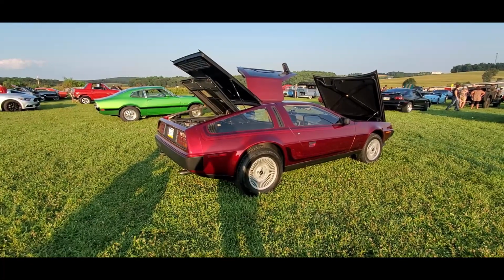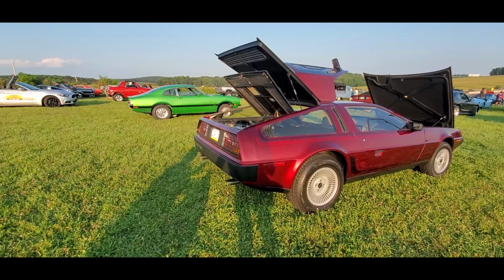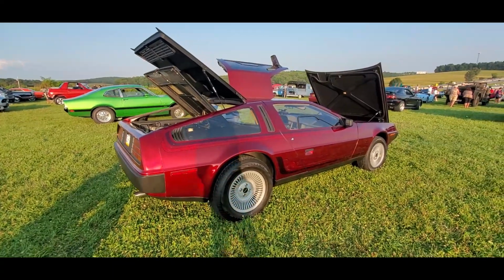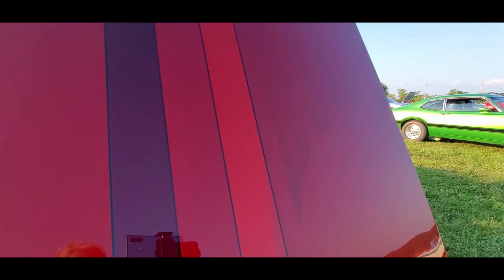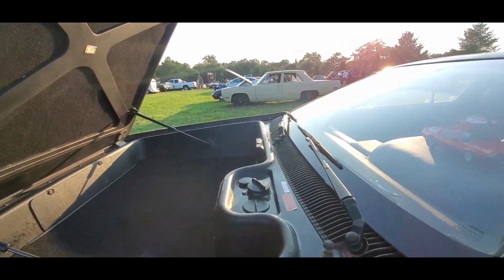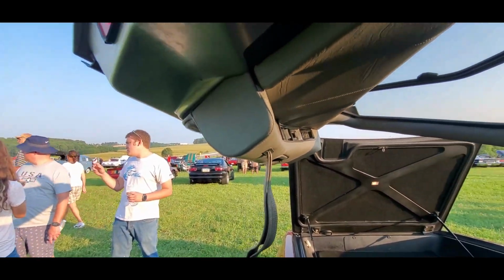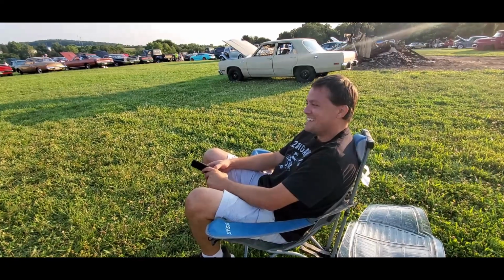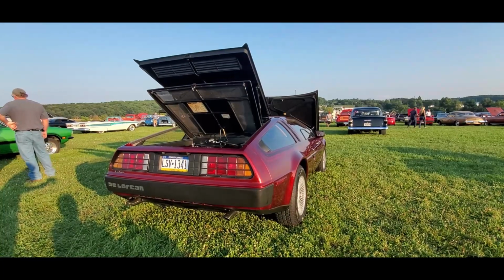Factory Painted DeLorean ( Yes, Painted Delorean ! )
At the end of the run of the DeLorean sports car, the company tried a few " dress ups " including turbocharging and painting the stainless steel skin, like Mike's painted 1982 DeLorean. For more photos, videos and your regional calendar of events,